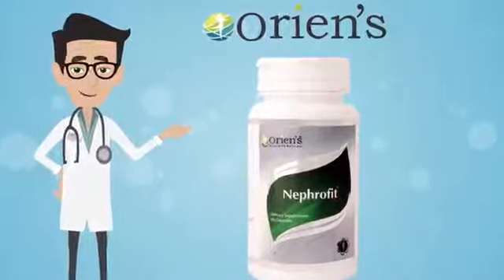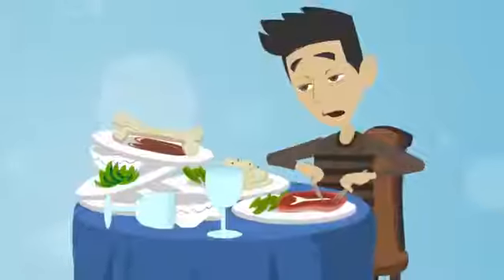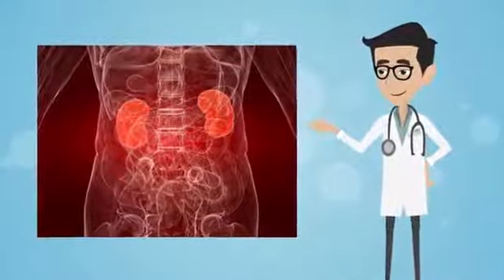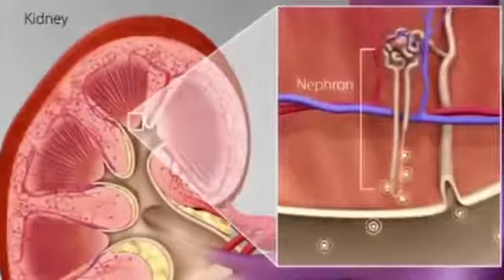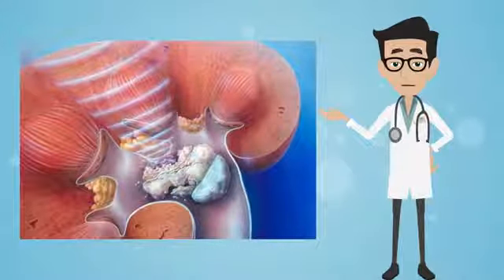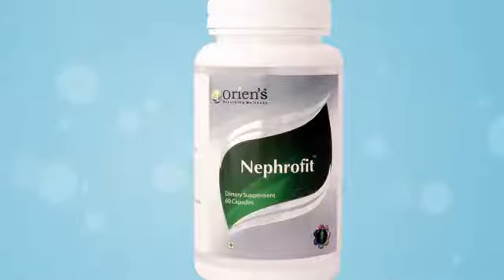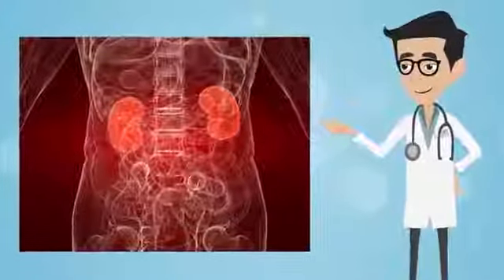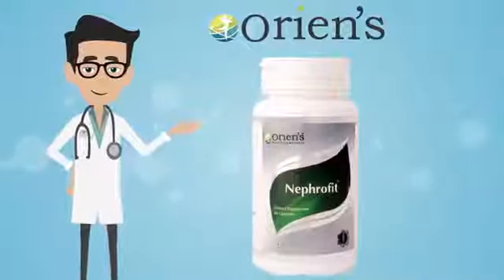ORIENS "NEPHOROFIT" Product... English Video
NEPHOROFIT

Benefits.

» herbal support to urinary tract
» strengthen the urinary tract
» helps to maintain urea and creatinine level
» helps to reduce kidney stones
» anti inflammatory
» stimulate kidney function

Main Ingredients.

 Crataeva nurvala extract
Piperine